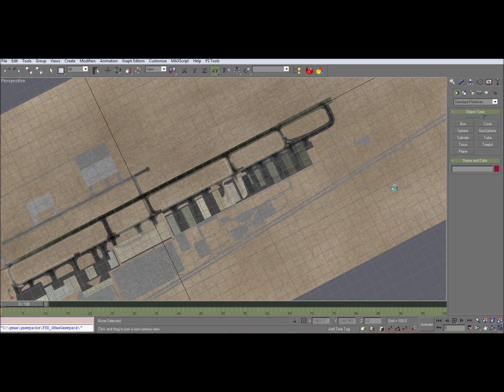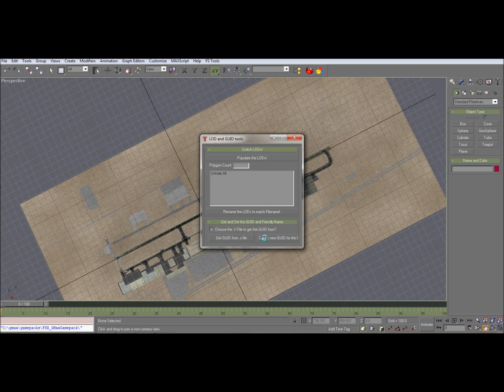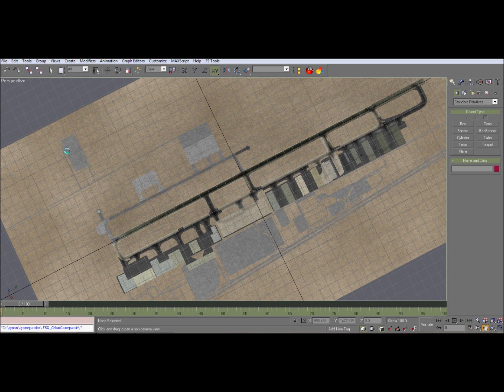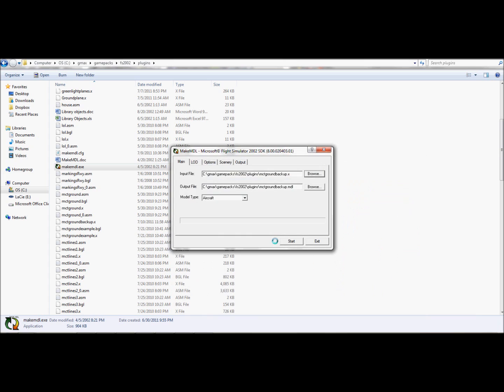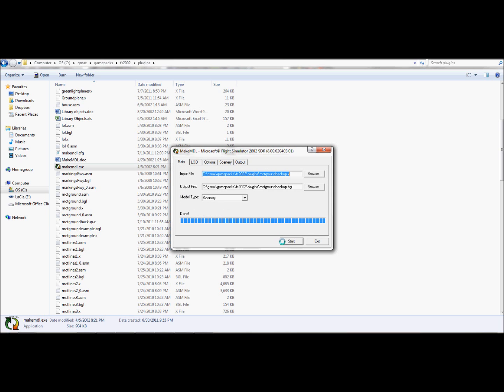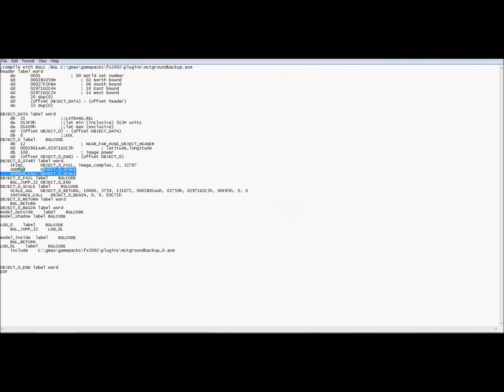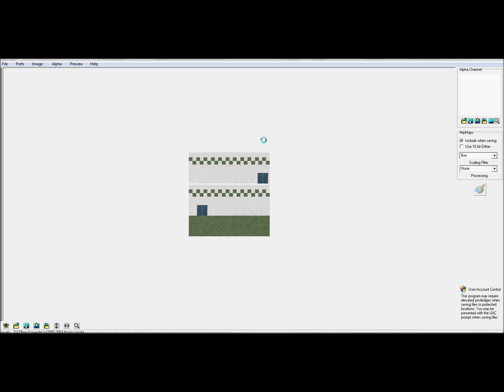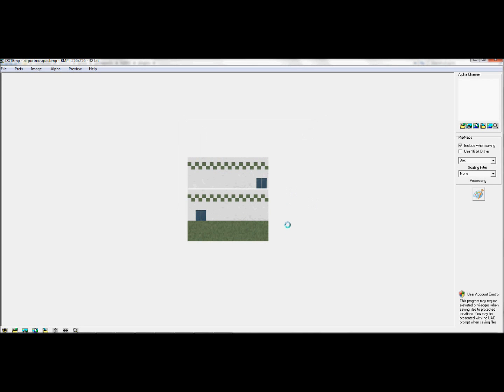Oryxsim Tutorial: Ground Textures with Gmax for Microsoft Flight Simulator 2004/X Part 2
OryxSim explains how to make ground textures that are both compatible with FS2004 and FSX - Part 2

Gmax FS2002 MakeMDL:
Gmax FSX Gamepack: Included in FSX SDK found on Disc1 - Make sure to install service packs!